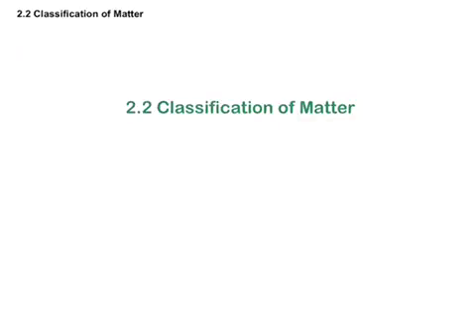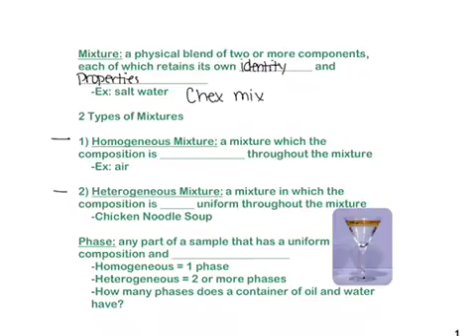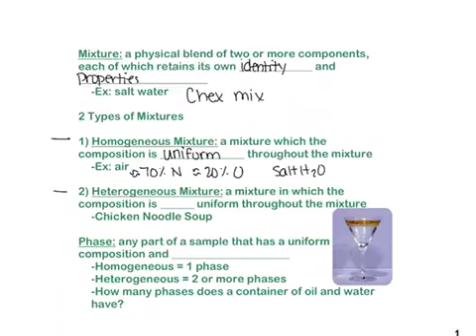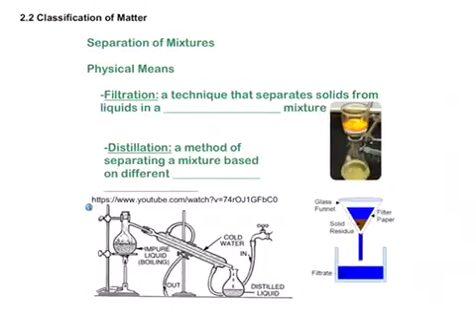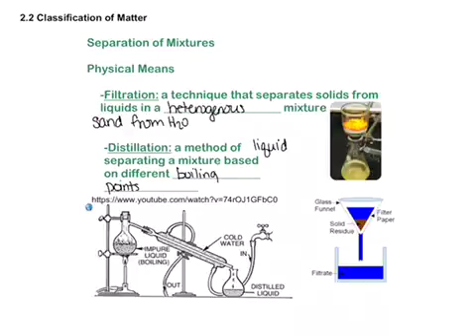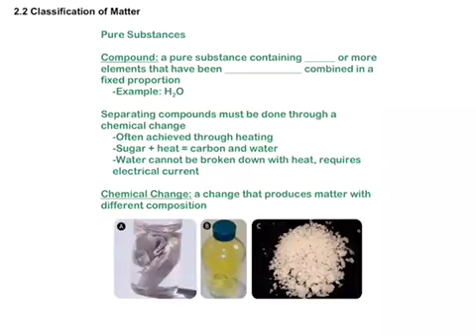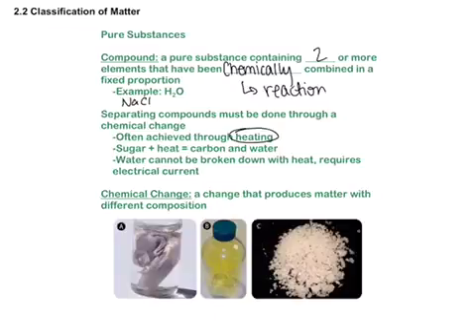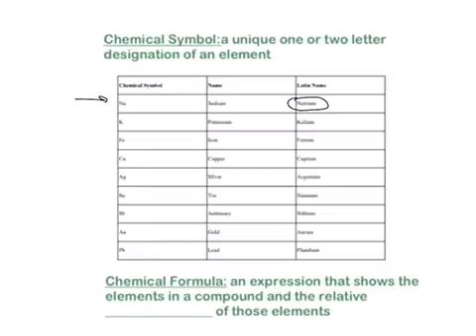2.2 Chem Notes (2019-2020)